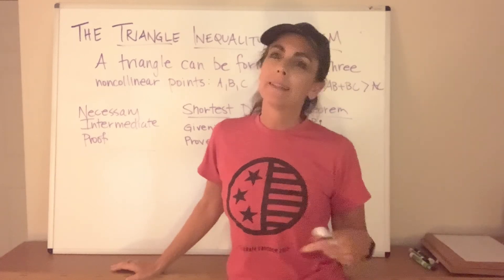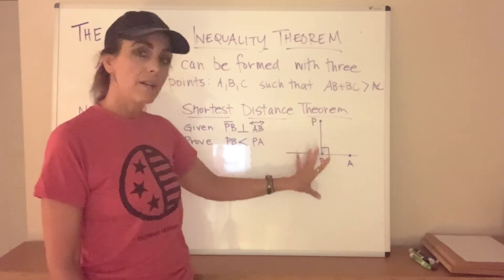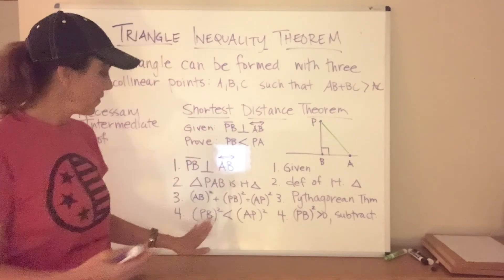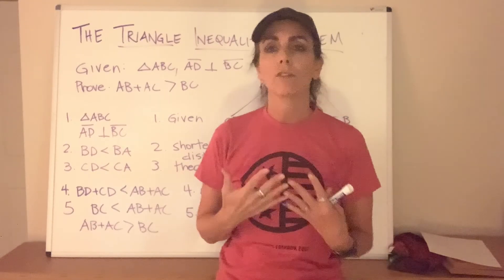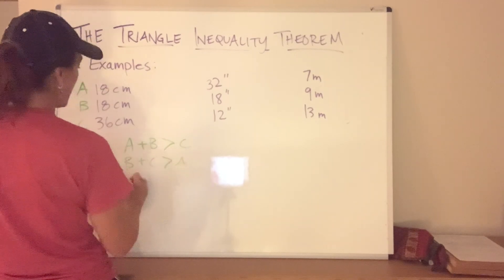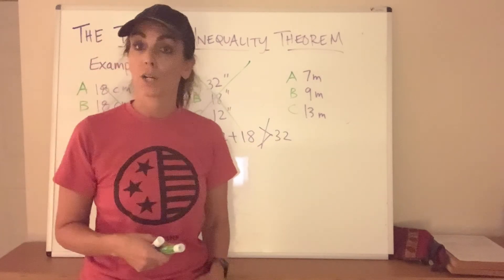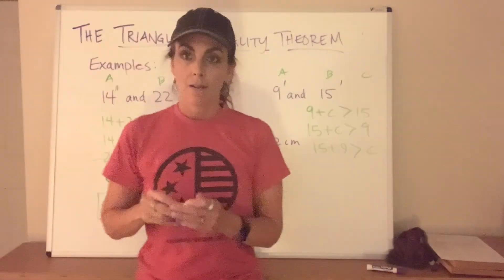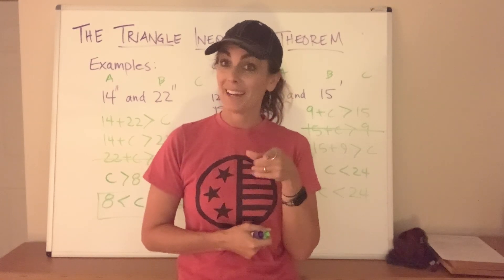Triangle Inequality Theorem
Proof of the Triangle Inequality Theorem from an approach of the Shortest Distance Theorem, and use of the Triangle Inequality Theorem through examples.